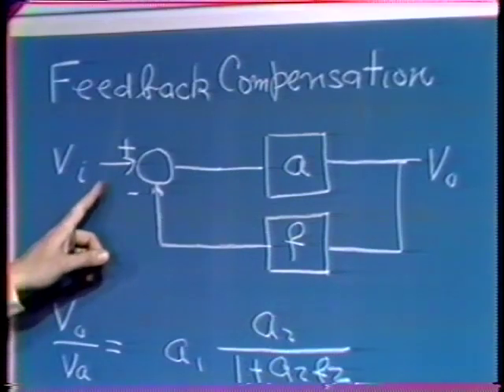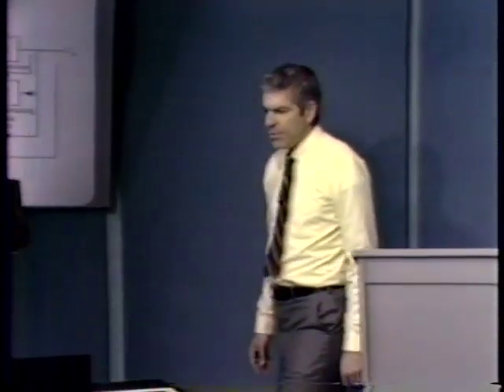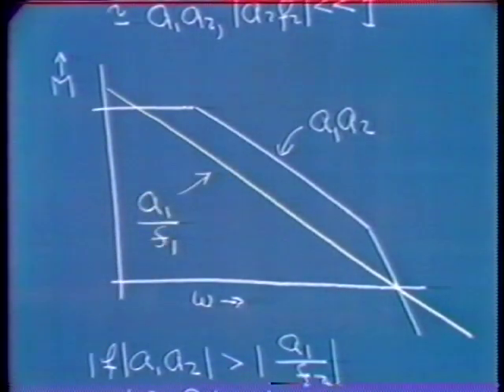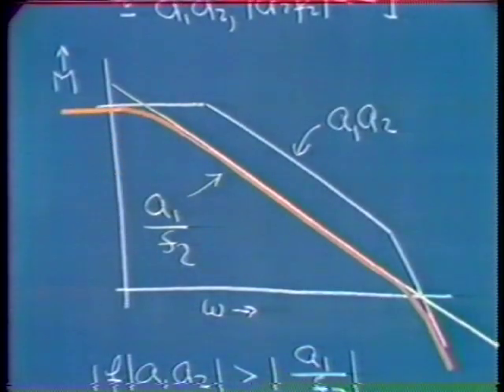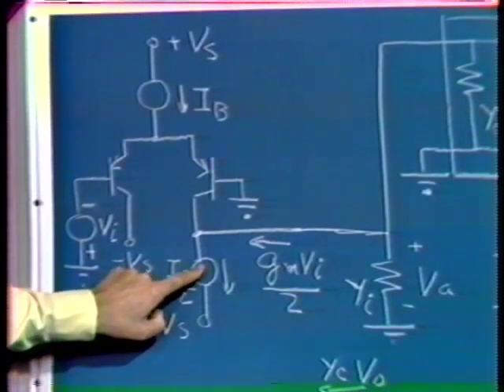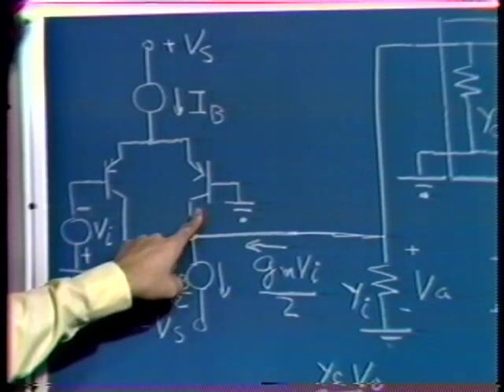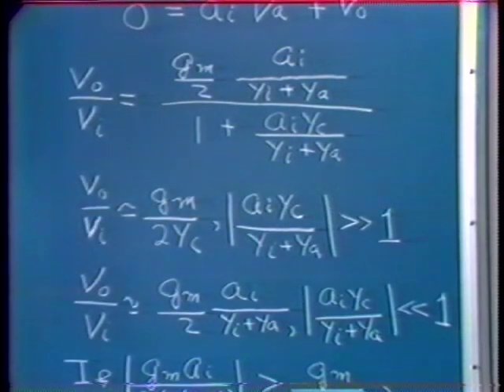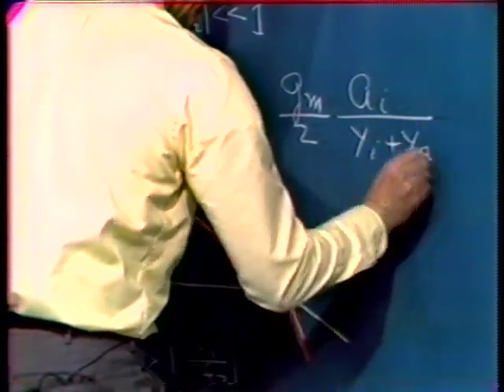11. Feedback Compensation